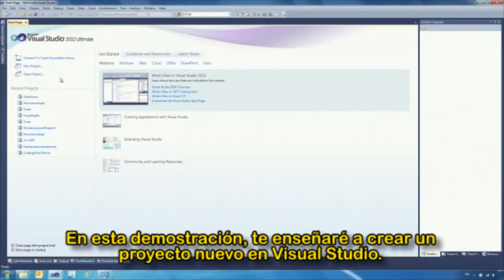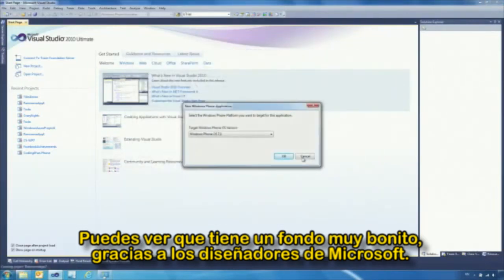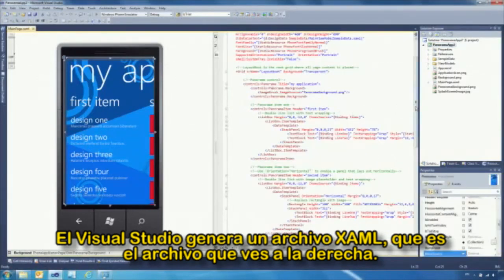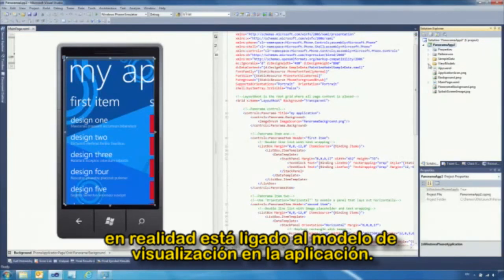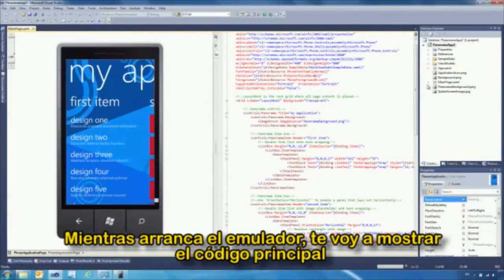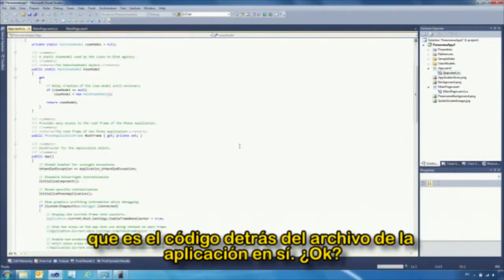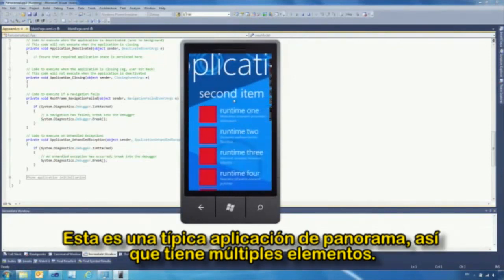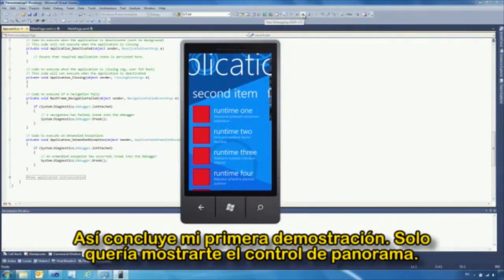Primeros pasos con tu aplicación de Windows Phone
Aprende cómo tomar el lenguaje de diseño de Tienda Windows y hacerlo tuyo para crear aplicaciones fabulosas de Windows Phone.
Para mayor información sobre el desarrollo de aplicaciones de Windows Phone de Microsoft, visita